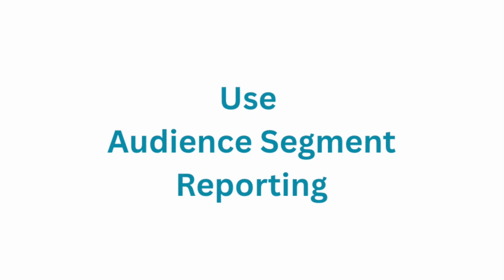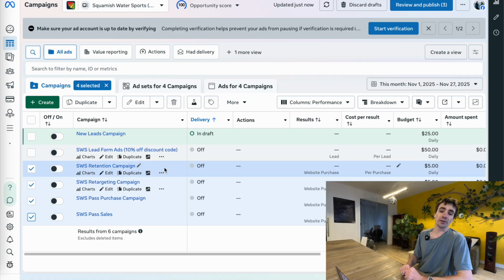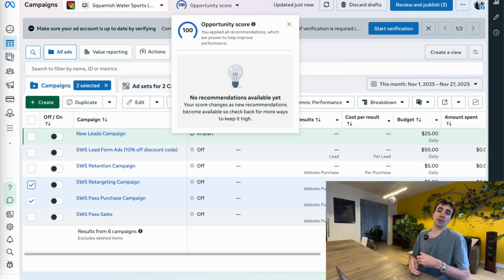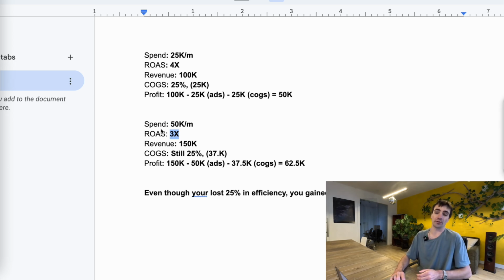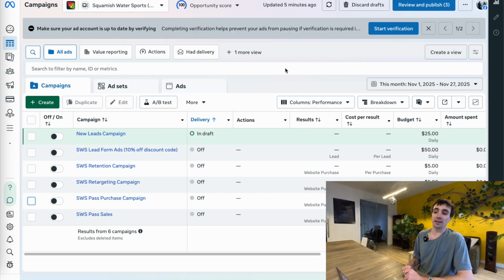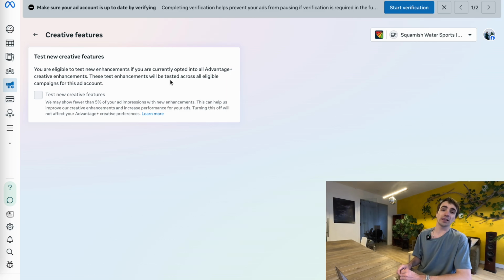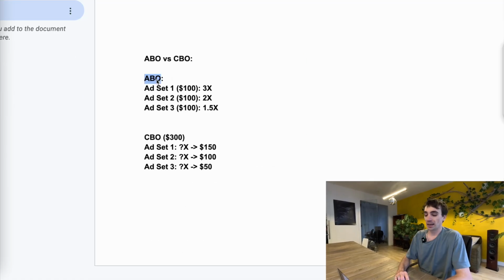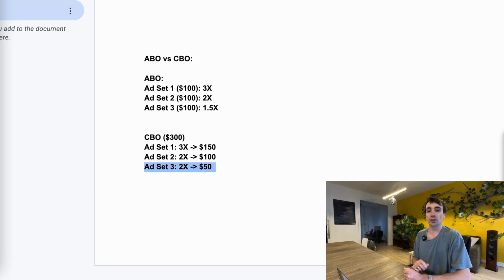The 10 Fastest Ways to Increase Your Facebook Ads ROAS Right Now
Want me to run your Facebook Ads? Book a free 30-minute consultation call with me here:

Most advertisers spend hours inside Facebook Ads… but not on the things that actually move the needle.

In today’s video, I’m breaking down 10 actionable Facebook ads optimizations that instantly improve performance, lower your costs, and make your results more consistent week after week.

You’ll learn how to:
 • Use audience segment reporting to stop wasting budget on people who would have converted anyway
 • Optimize for the right goal so FB delivers higher-quality traffic (not cheap, useless clicks)
 • Scale safely—even if ROAS drops slightly
 • Test creatives the right way (especially after Andromeda)
 • Control retargeting so you’re not burning money on frequency
 • Improve tracking clarity with UTMs
 • Switch from ABO → CBO to unlock more profitable spend distribution

Whether you’re running lead gen or eCommerce campaigns, these quick wins will help you run better and more profitable ads with less guesswork.

Timestamps:
0:00 Intro
0:23 Audience Segment Reporting
1:47 Setting The Right Goal
2:36 Optimize For The Right Goal
3:24 Don’t Overspend On Retargeting
4:40 If Performance Is Good, Scale
6:44 Test A Lot Of Ads
7:36 Test Other Landing Pages
8:52 Don’t Use AI Enhancements
10:00 Use UTMs
10:50 Use CBO Not ABO
12:58 Outro